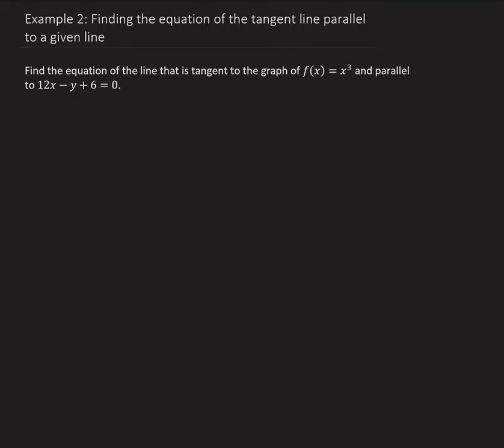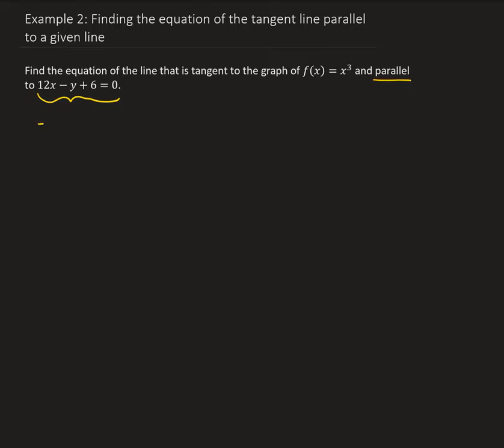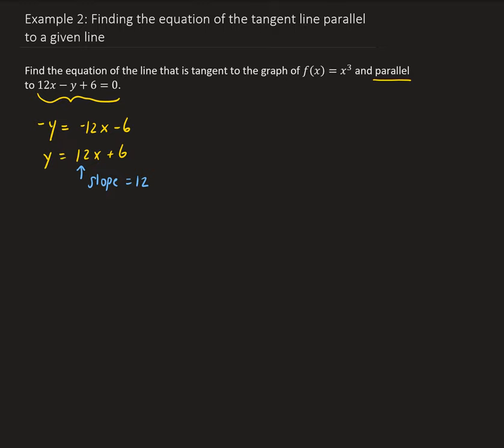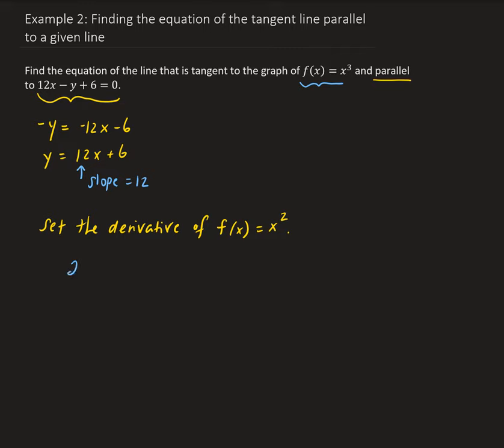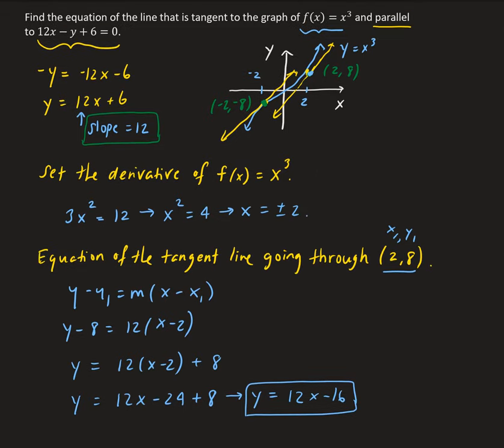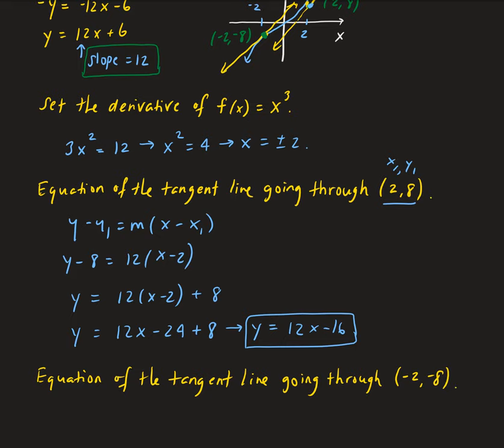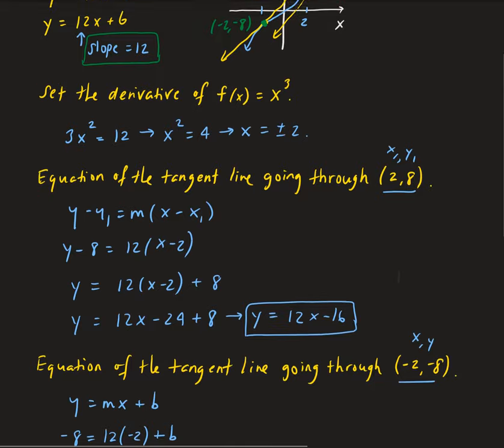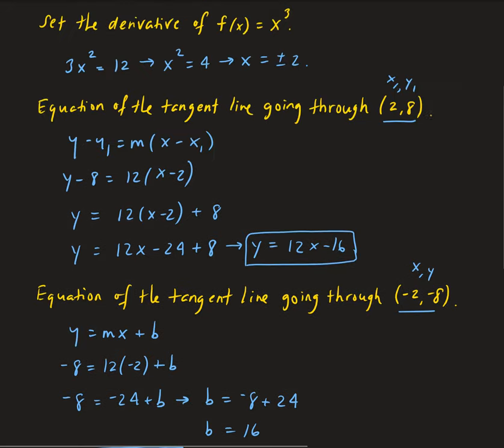Example 2: Finding the equation of the tangent line parallel to a given line